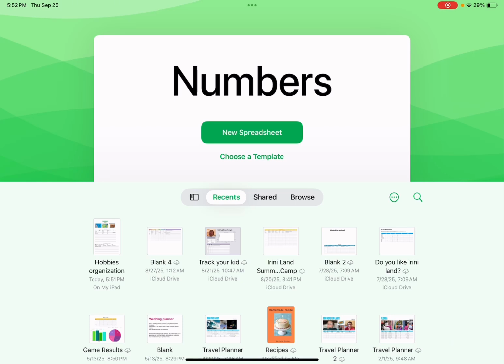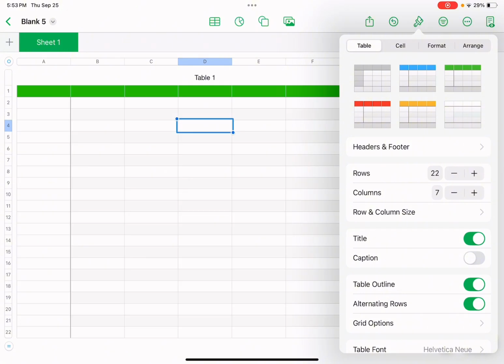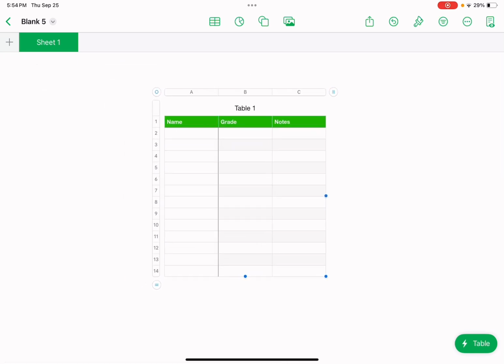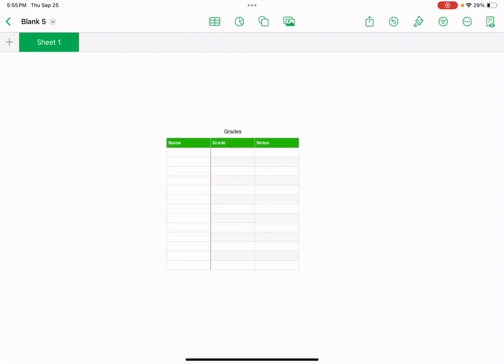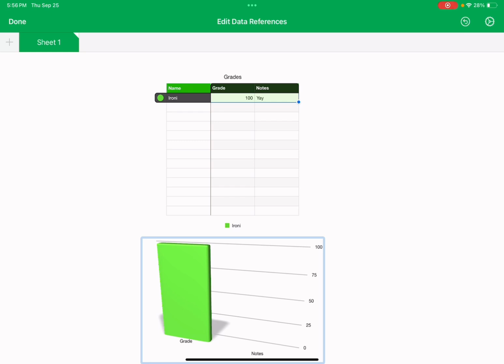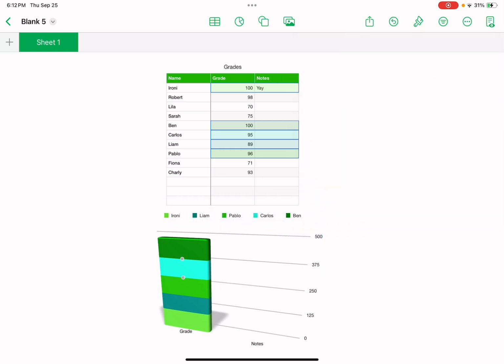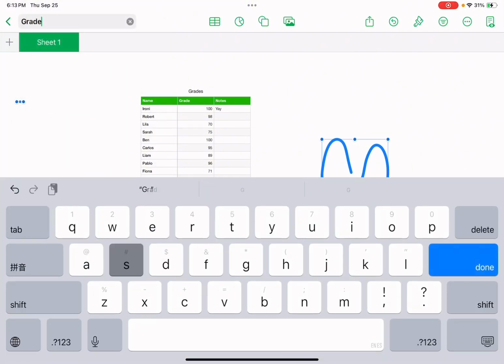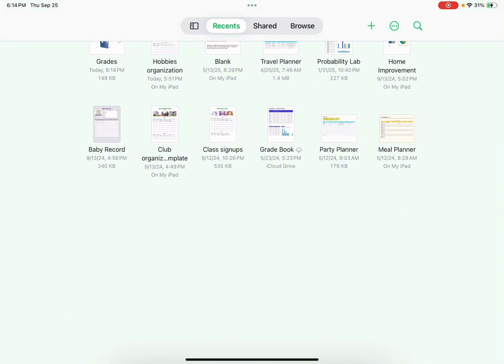Numbers App tutorial: Simple, easy and fun!